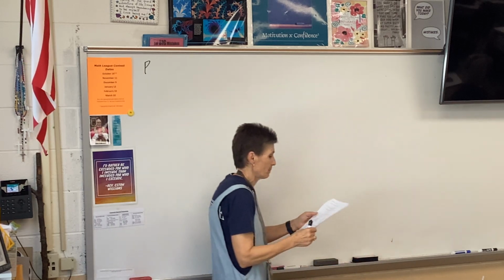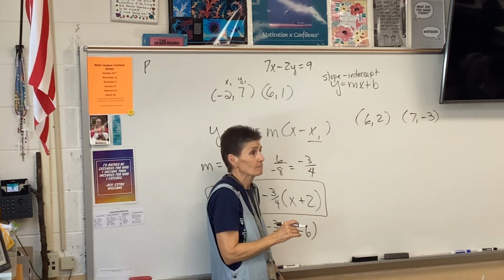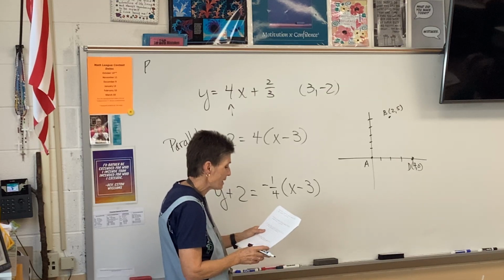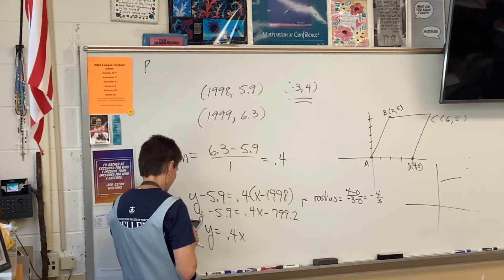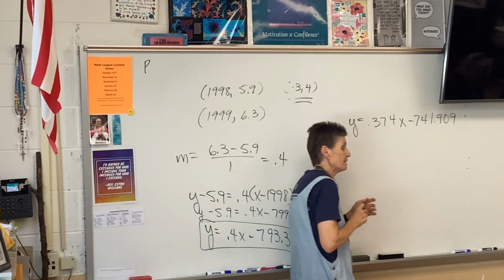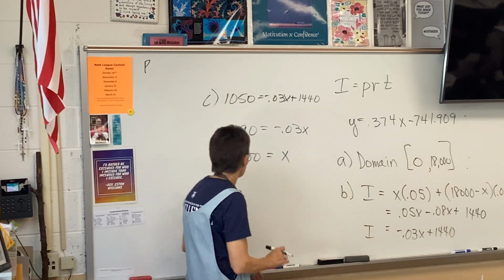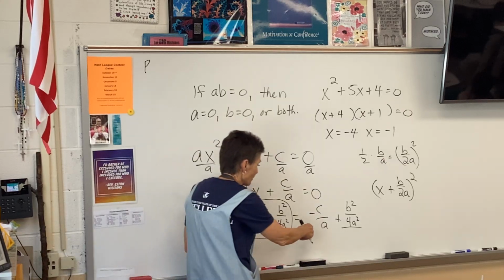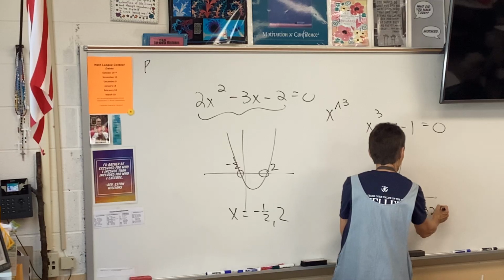AP Precal Notes P4 #2-12; P5 #1-2